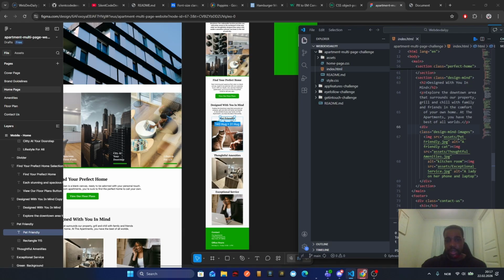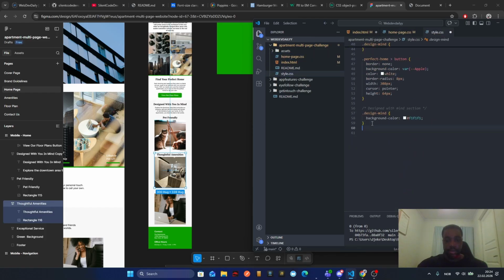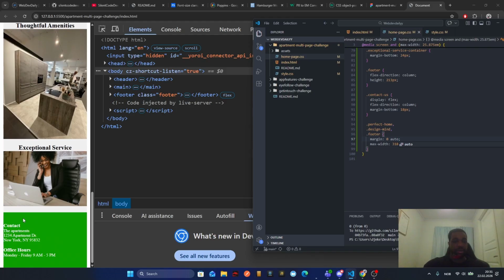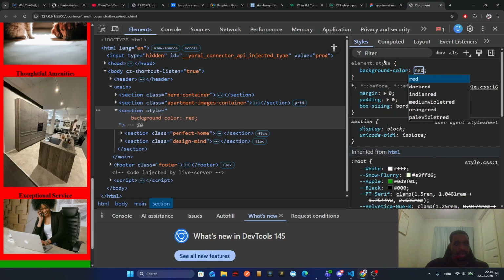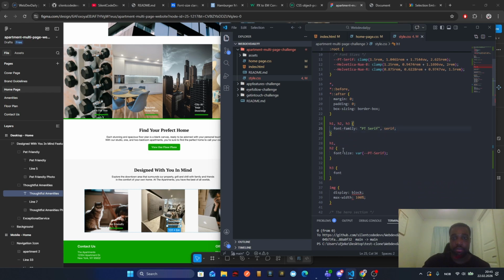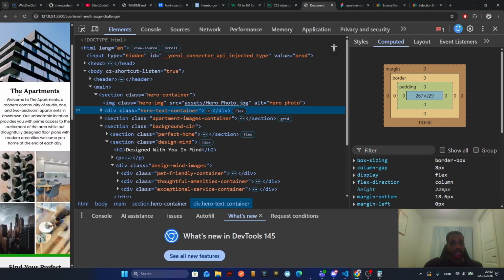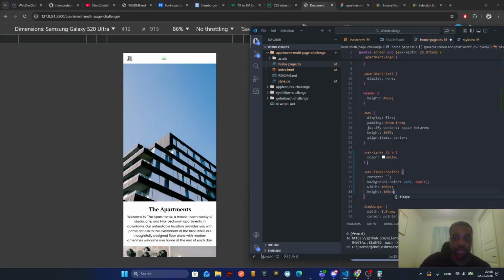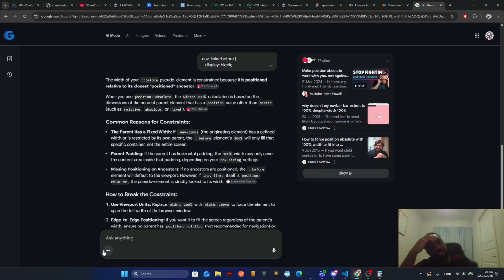Becoming a Frontend Developer From Zero — Day 6 | Apartment Multi-Page Website